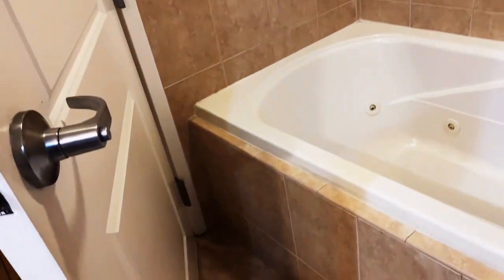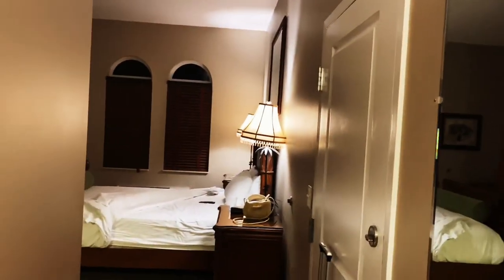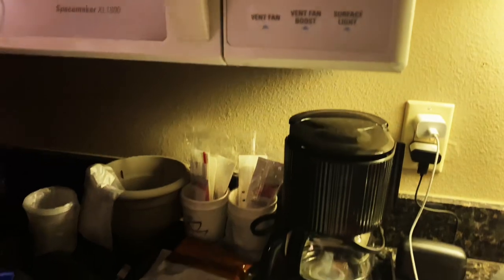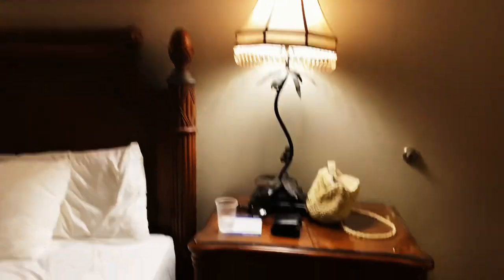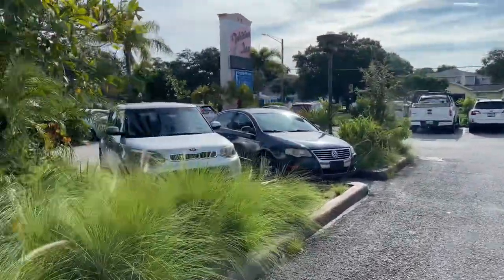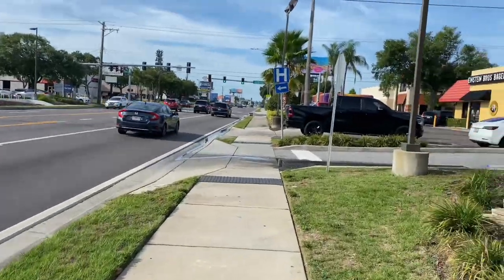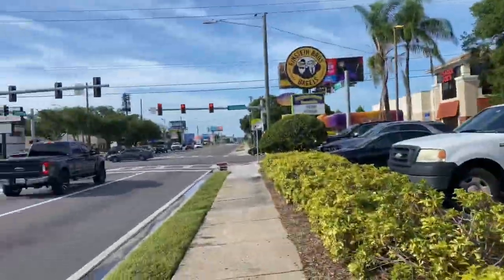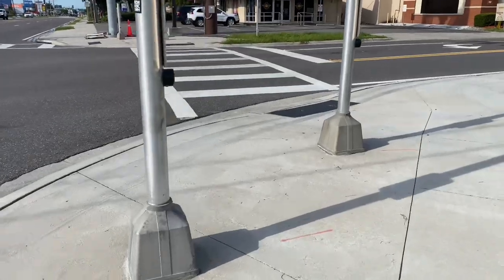You Need to Know THIS Before Booking a Room at Tahitian Inn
For our pre-cruise hotel stay (always fly in the day before 🫵) we chose to stay very close to the port at the Tahitian Inn. I selected this hotel primarily because they offered free transportation to the port. Check out the video for my full review of the hotel and hits surrounding stores and amenities. I hope you enjoy the video!
~ Life is sweet. Enjoy it! ~

Hi Guys 🙋🏽‍♀️! Thank you for checking out the subscription box.